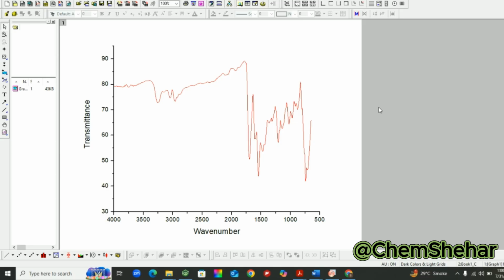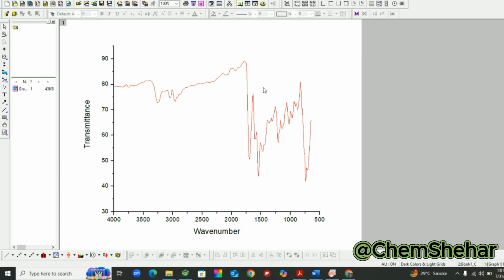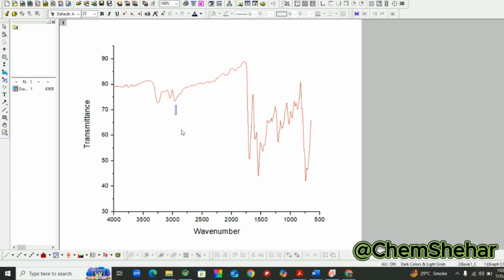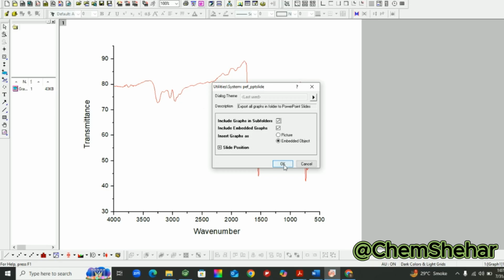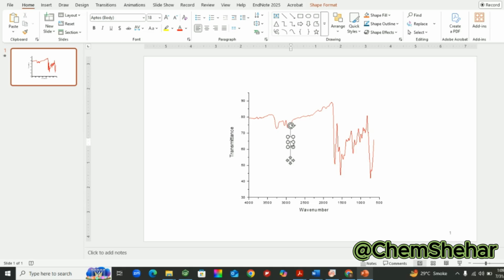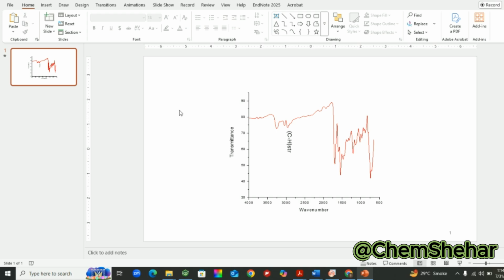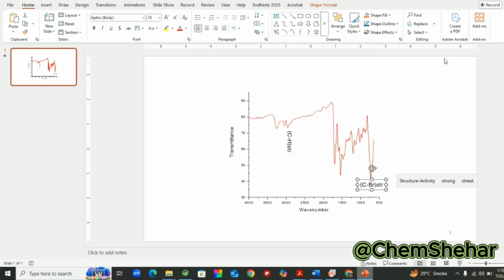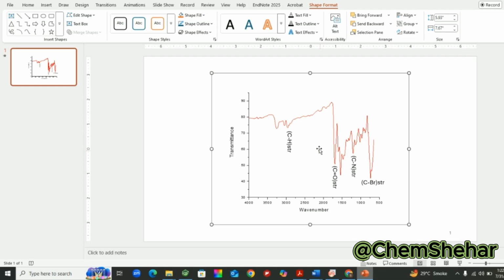Locate Functional Groups in FTIR Spectra?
Welcome to Chemshehar Channel!
Your go-to destination for making chemistry easy and exciting!!!
Explore the fascinating world of chemistry with @Chemshehar. As from NMR/UV/FTIR spectroscopy to interesting chemistry concepts, we break down complex topics into bite-sized, easy to understand lectures.
what to expect :
UV-FTIR spectroscopy explained in simple terms
Engaging chemistry concepts and experiments
Concise and informative vedios for quick learning
Dr.MuhammadIbrahim #@ChemShehar
Let's make chemistry fun and accessible to all!